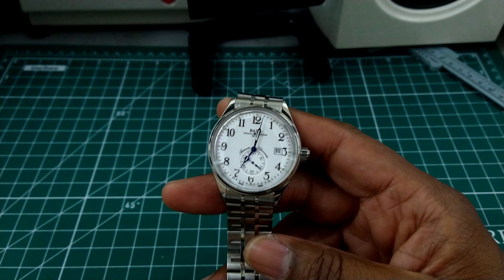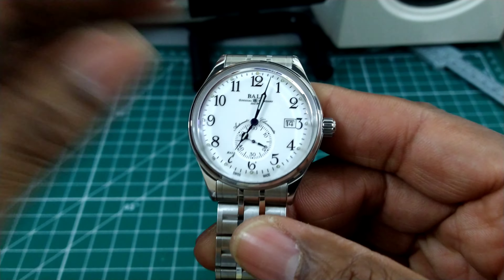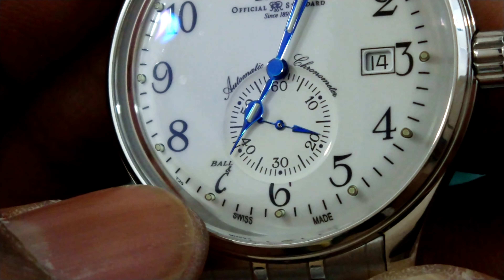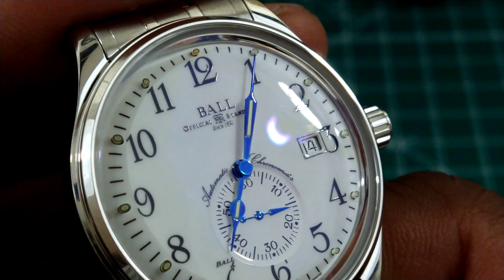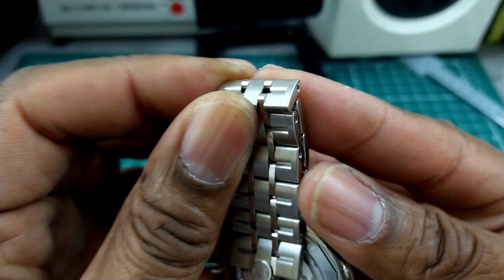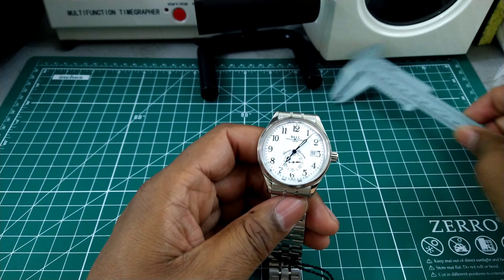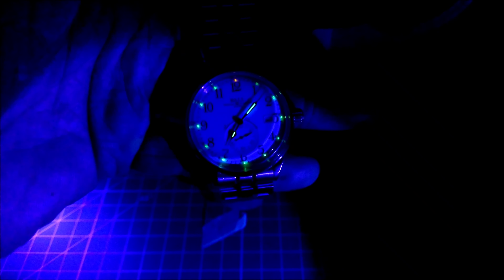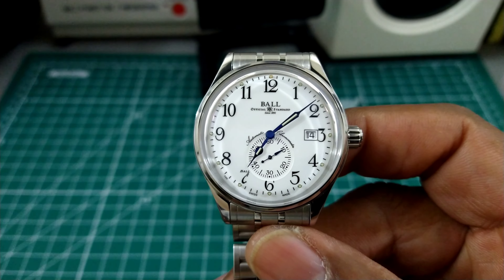Ball Trainmaster Standard Time. Enamel Dial NM3888D-S1CJ-WH